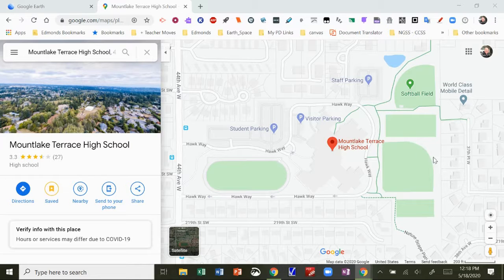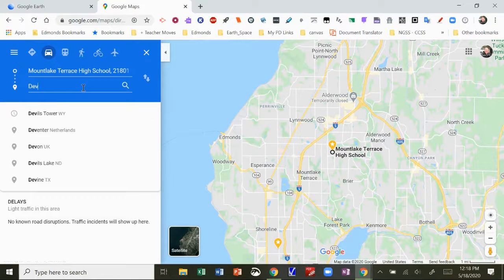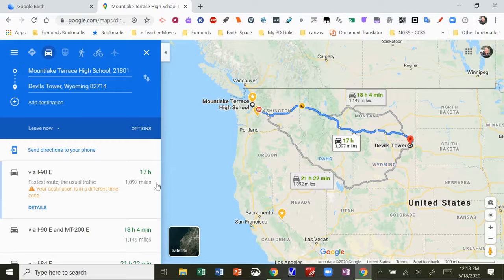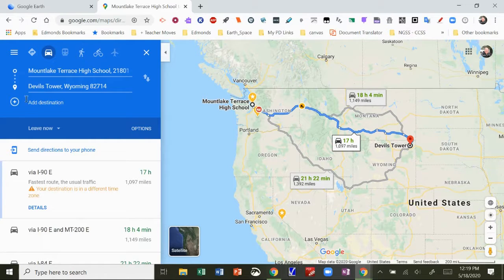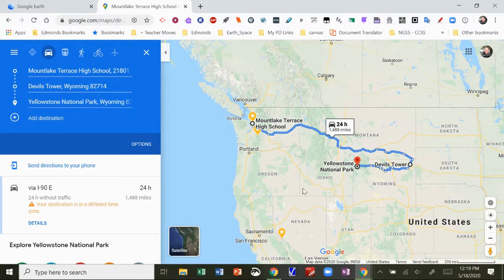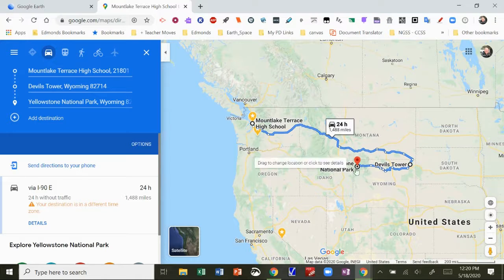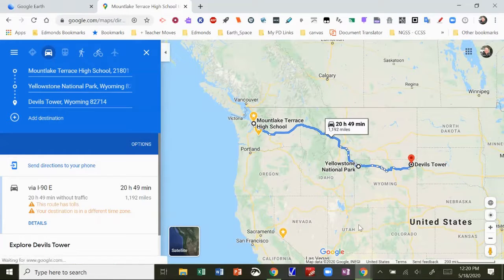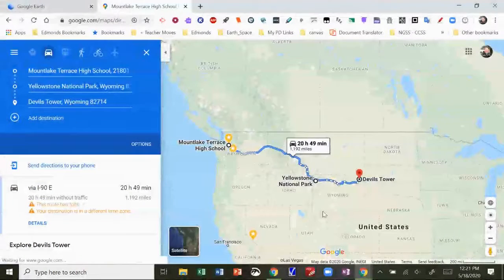Google Maps Tutorial - Rockin' Road Trip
This is another tool you might use to plan the path for your road trip route. There is also data for how far you travel.